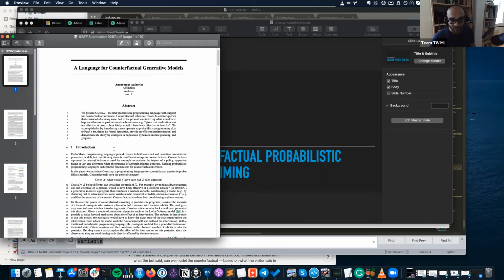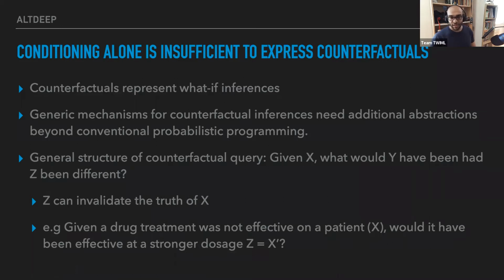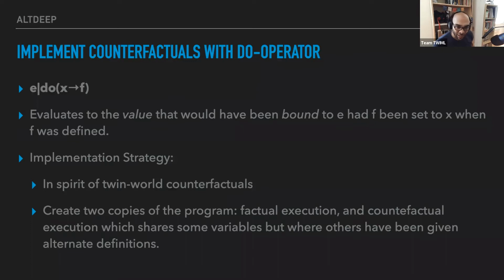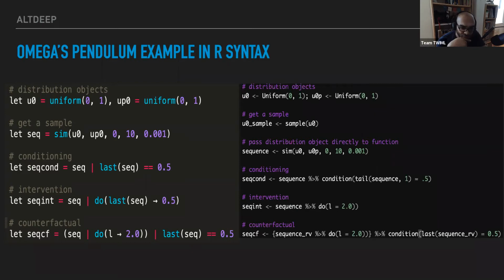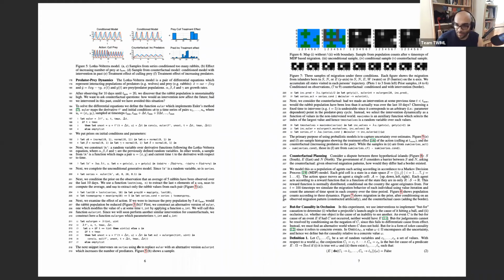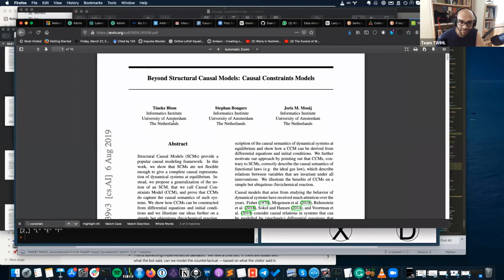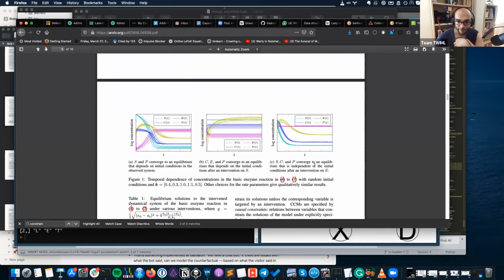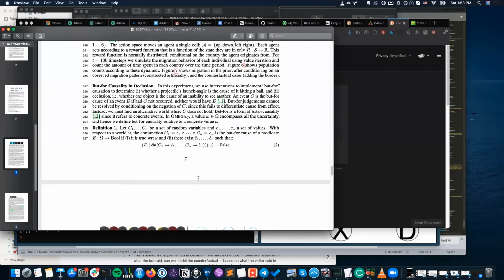Causality Papers Reading Group 07/04